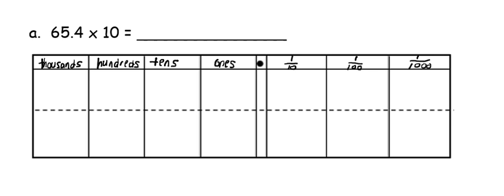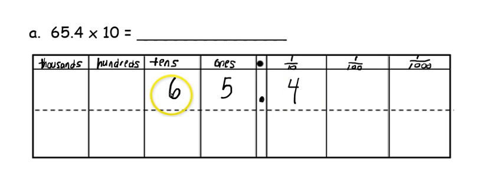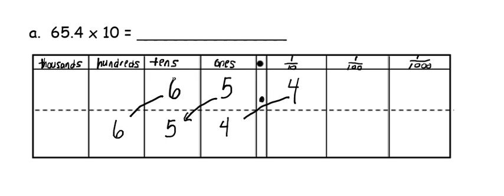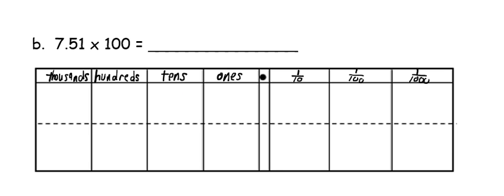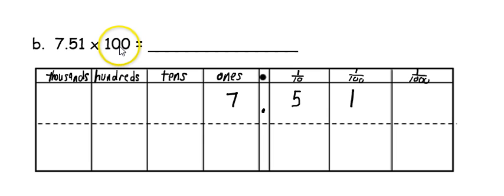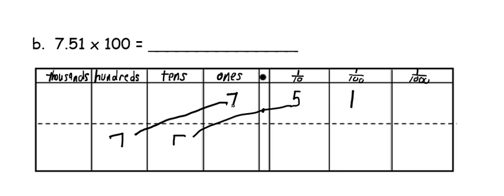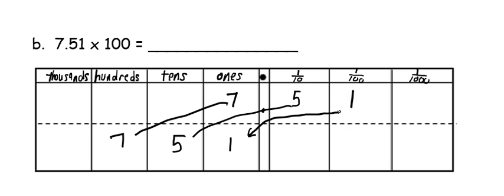G5 M1 L1a Tutorial